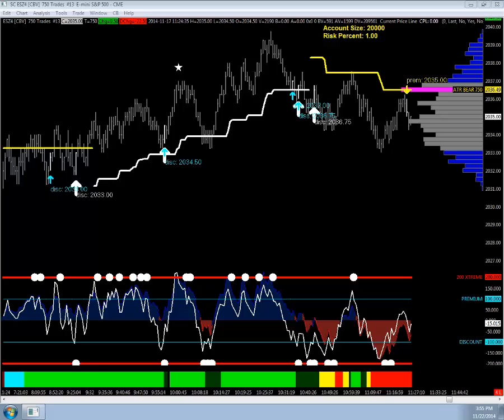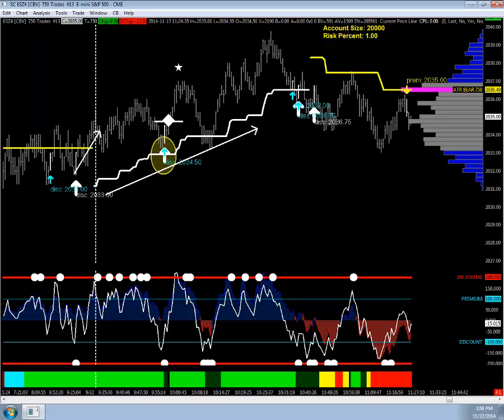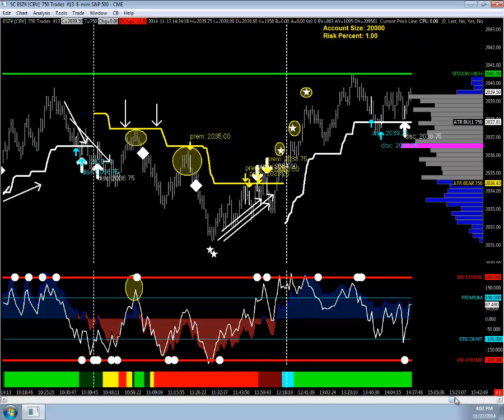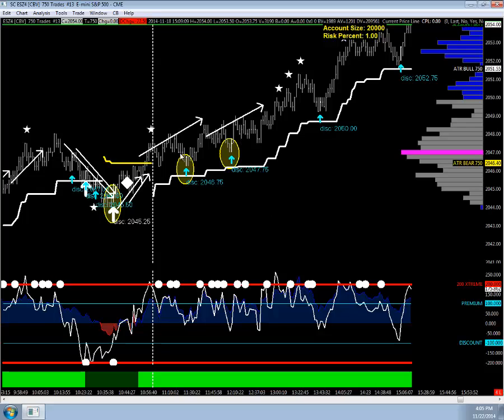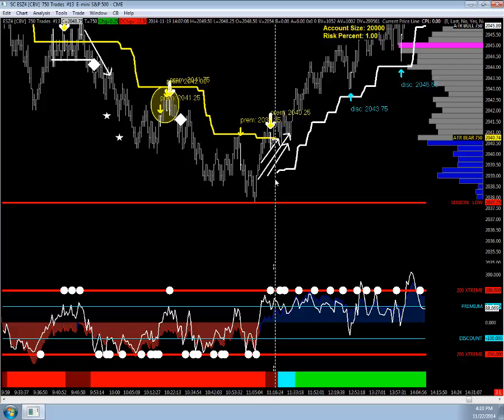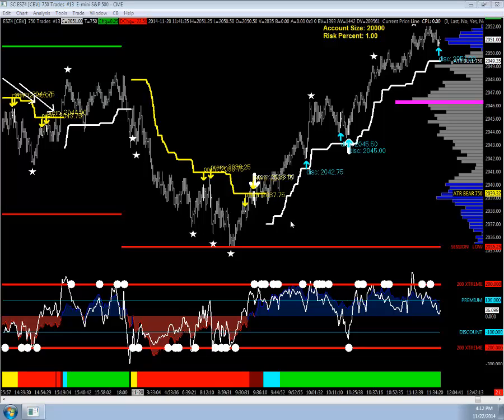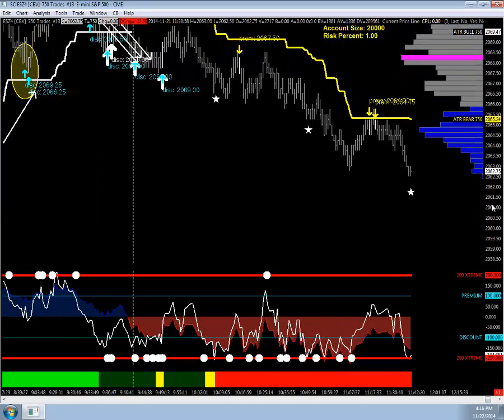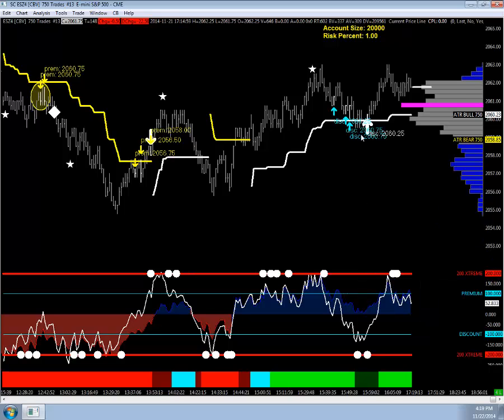PTG Trade Review Nov 17 thru 21